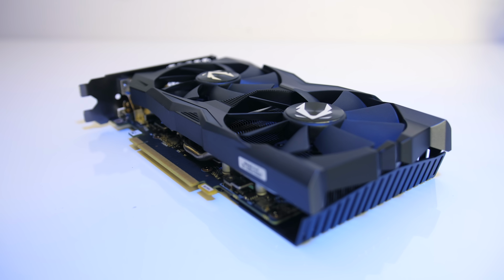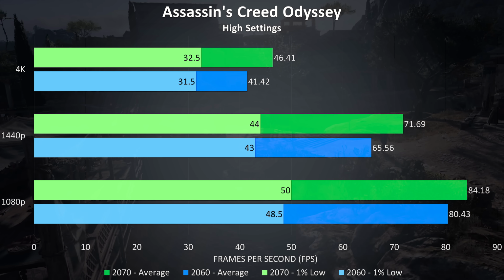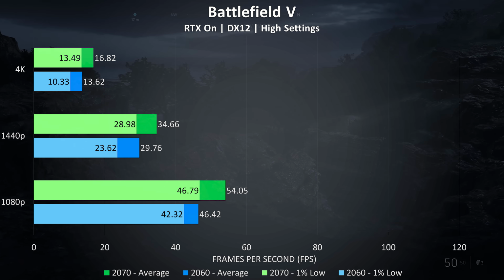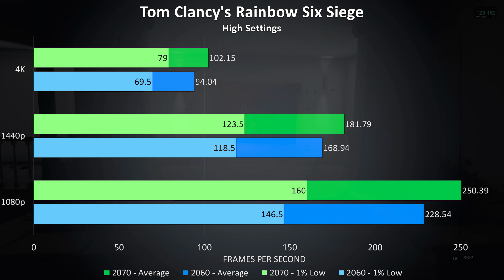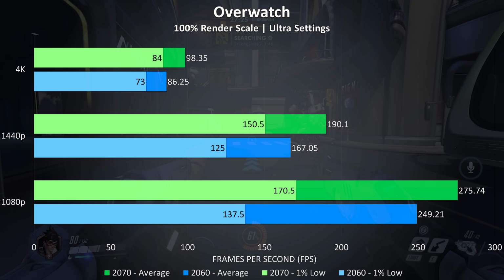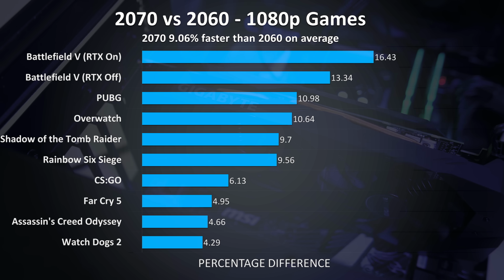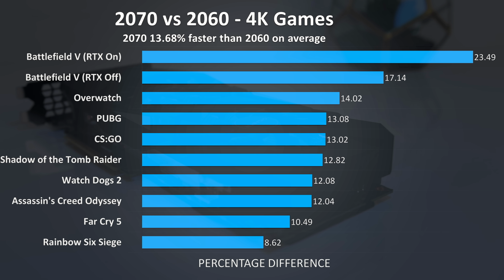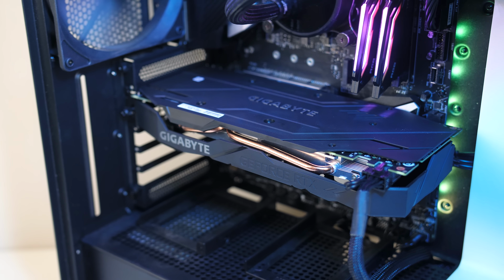Nvidia RTX 2060 vs 2070 - Benchmarks & Comparisons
How does the Nvidia RTX 2060 compare against the 2070? In this video we’ll compare the performance difference between the two in a number of gaming benchmarks at 1080p, 1440p, and 4K resolutions to help you choose between the RTX 2060 or RTX 2070, or help you decide if upgrading is worth it.

*** Check US Prices at Amazon ***
Nvidia RTX 2060
Nvidia RTX 2070

*** Check UK Prices at Amazon ***
Nvidia RTX 2060
Nvidia RTX 2070

Test PC Components:
Intel i7-8700K
TeamGroup Night Hawk RGB Memory
MSI MPG Z390 Gaming Pro Carbon Motherboard
NZXT H700 Case
Fractal S36 AIO Cooler
Corsair HX850i Power Supply